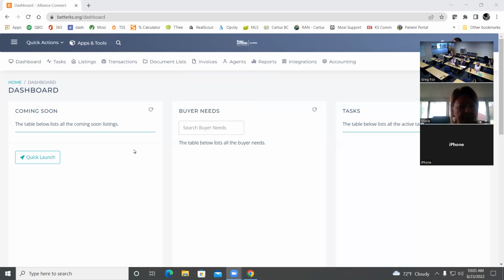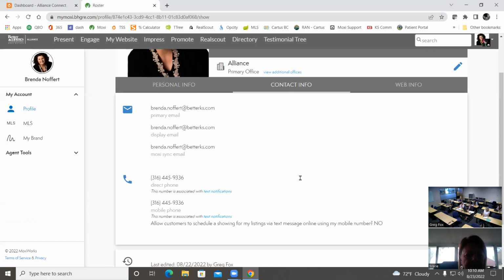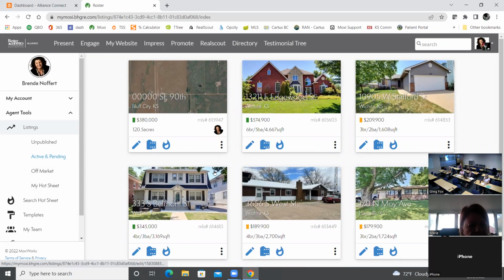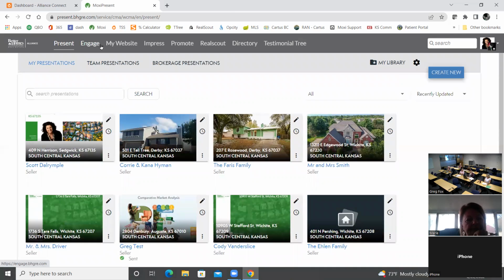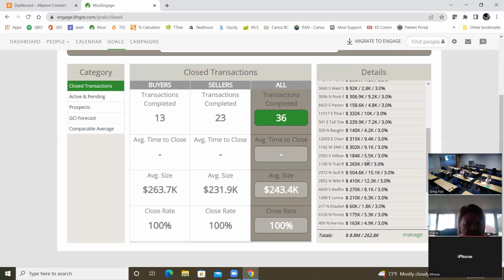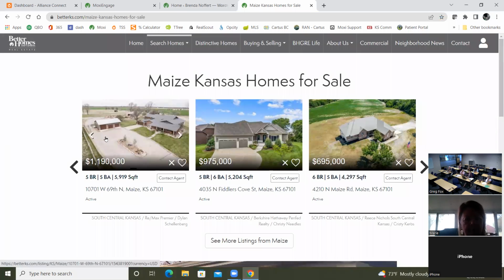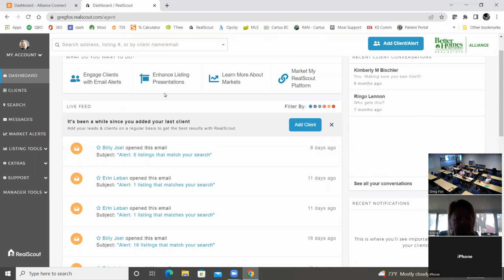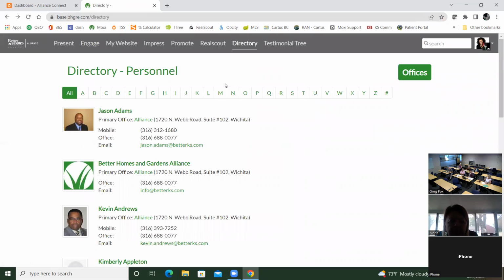Intro to Moxi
This is a one hour intro to the various aspects of Moxi works.  This class will prepare you for the NEXT step in Moxi.